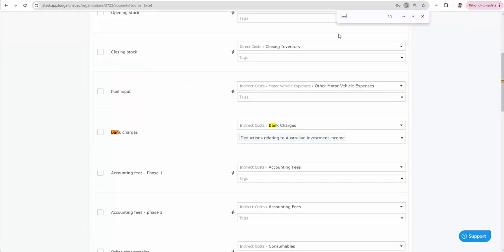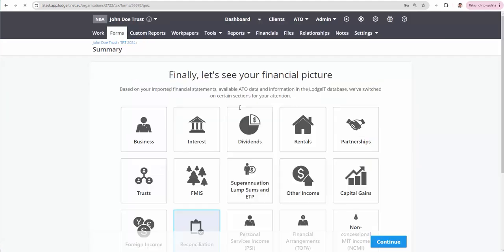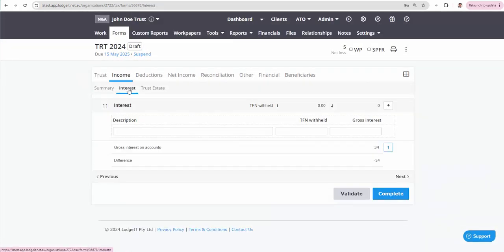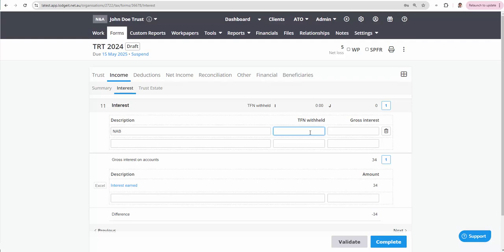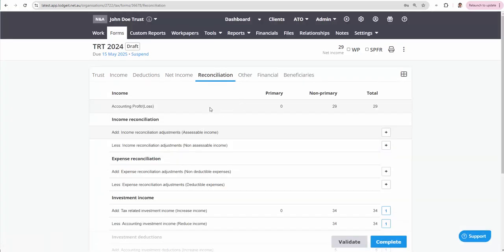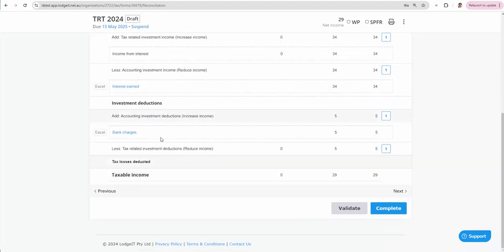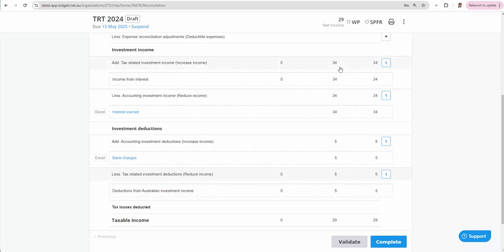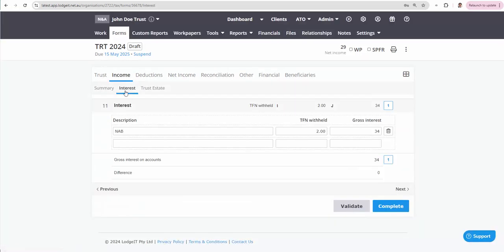Interest Earned by a Trust or Partnership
Demonstrates how to handle the reporting of interest given that the accounting interest may well be different to the tax interest.
Shows how to understand the reconciliation section.